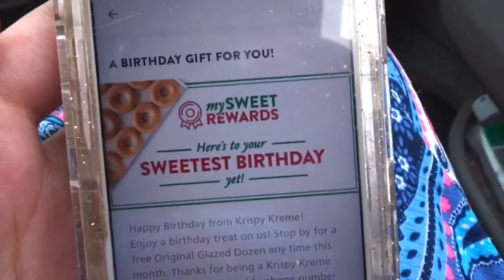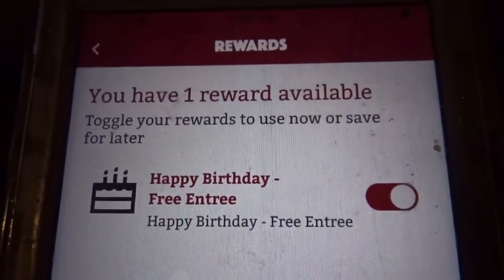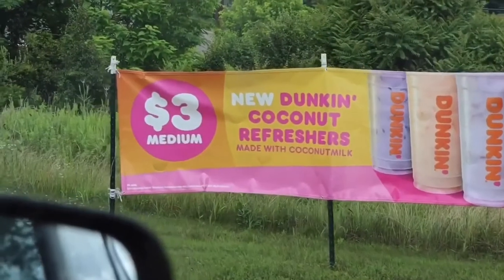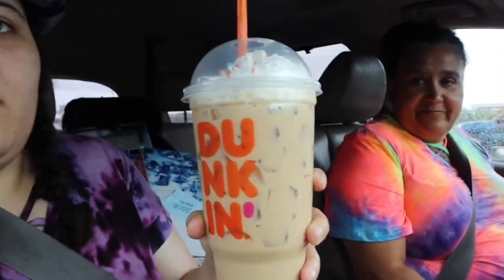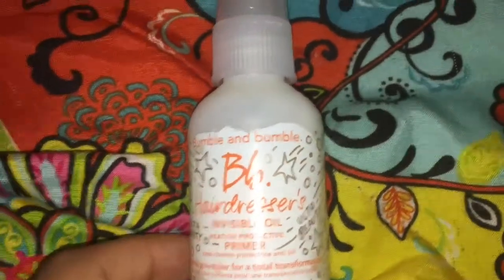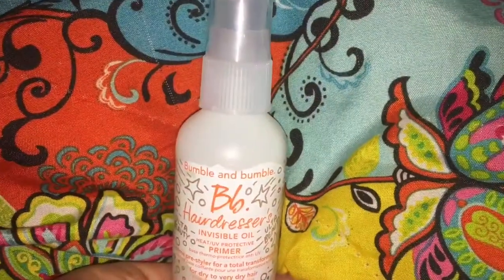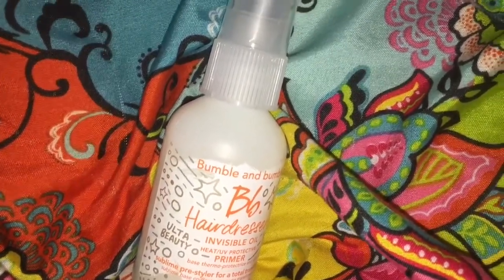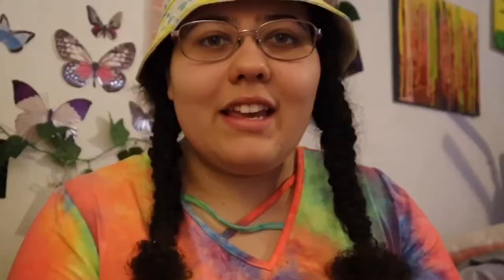GETTING MY FREE BIRTHDAY TREATS/REWARDS!! 2021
MY VIDEO GEAR⬇️

New camera Canon m200:⬇️⬇️
Canon tripod grip:⬇️⬇️

New podcast mic:⬇️⬇️⬇️

Old Podcast mic: ⬇️⬇️⬇️

New background:⬇️⬇️

Sony vlog Camera: ⬇️⬇️

New Ring light:⬇️⬇️⬇️

Small Ring Light: ⬇️⬇️⬇️

MY PODCAST
YouTube Video Version
 Of The Podcast⬇️⬇️

Podcast Addicts